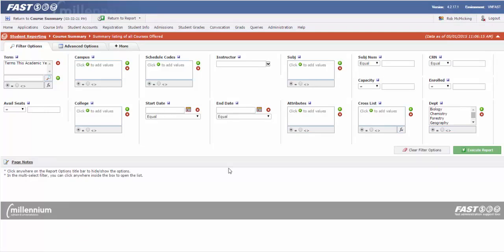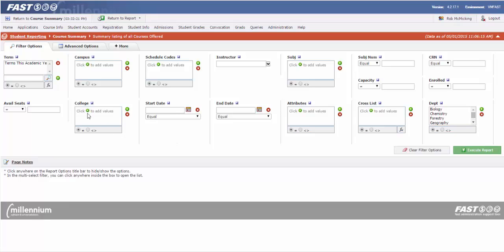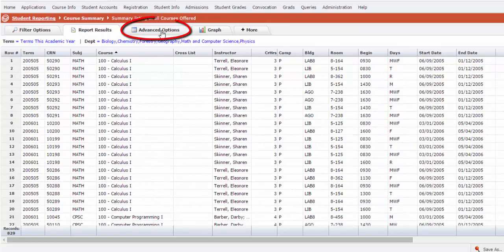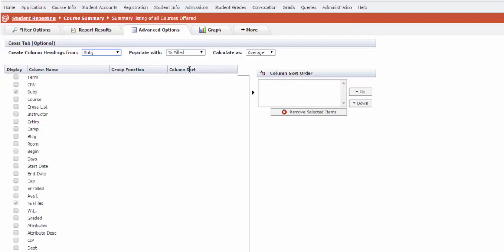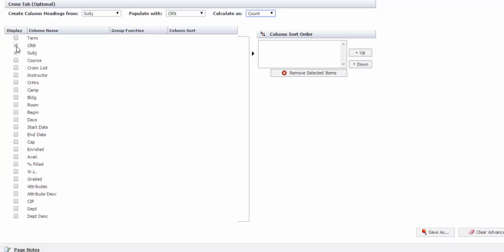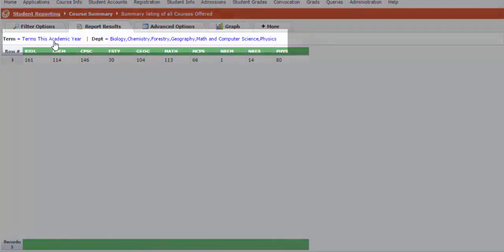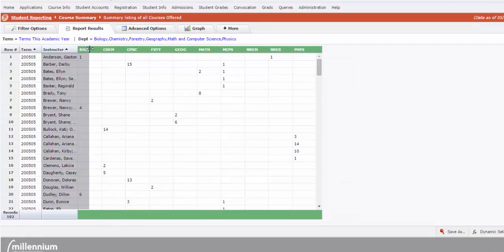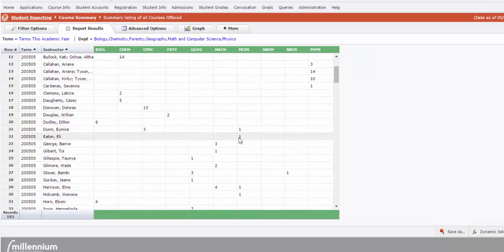How Do I? Cross Tab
Want to flip that data and display it differently? Cross Tabs allows you to do just that! Take data from any column and flip it into the column headers - this allows you to summarize and aggregate your data in a brand new way!